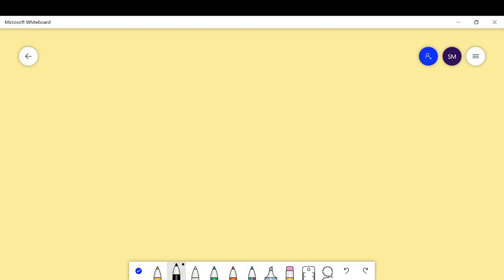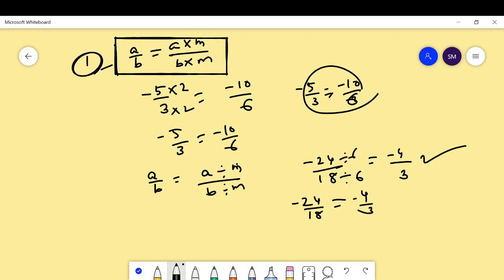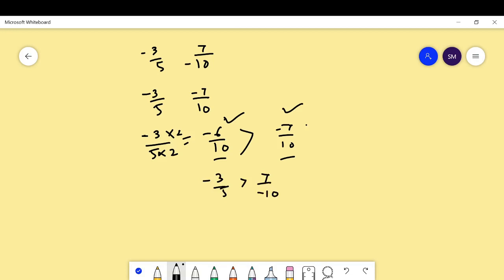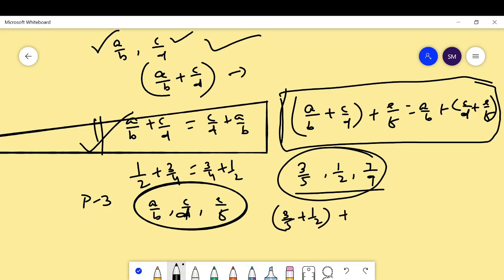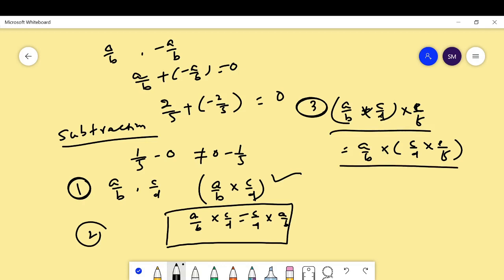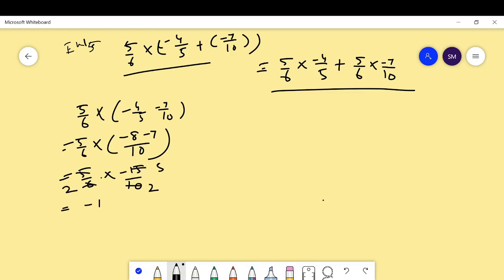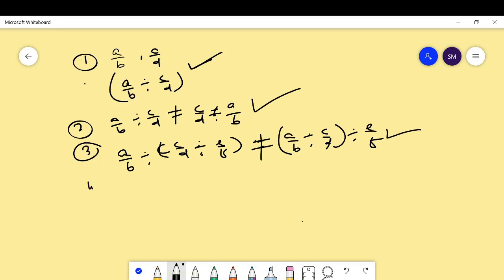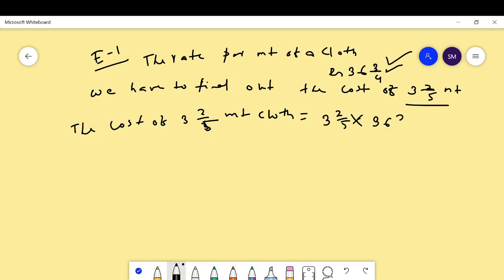Class 8th rational numbers in one video revisionseries CBSE/OLYMPIAD